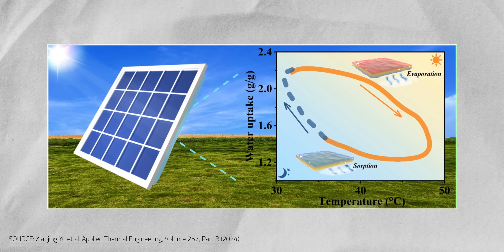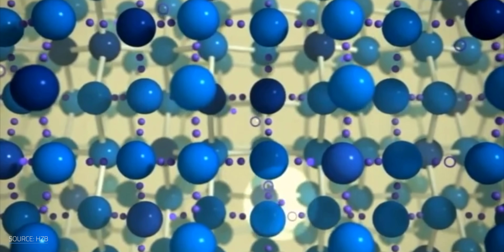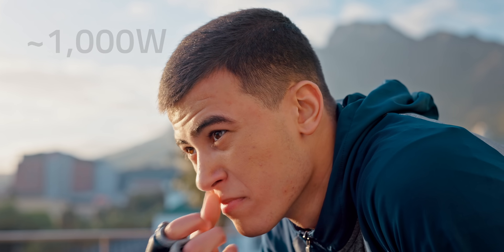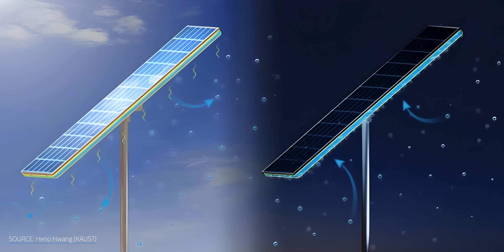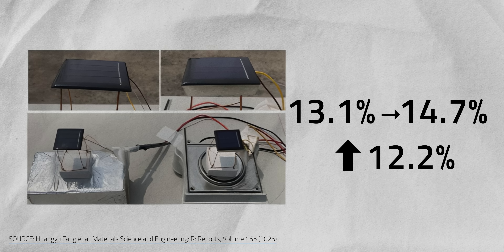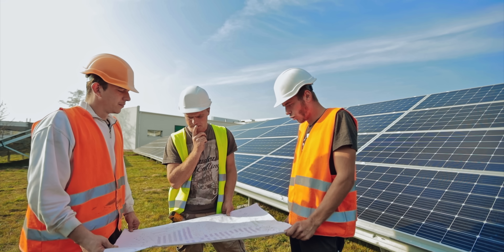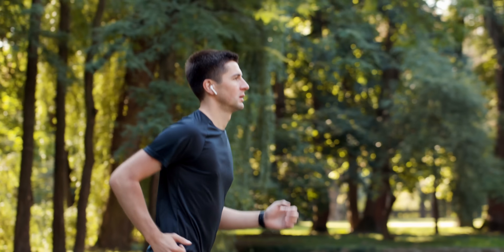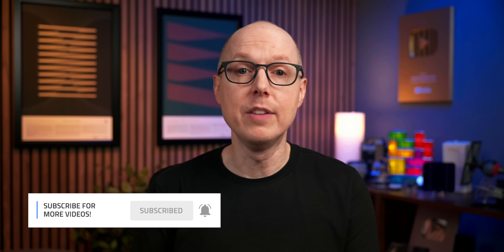How This Hydrogel Gives Us 12% More Solar Efficiency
How Hydrogel Can Double Solar Panel Lifespan. for an innovative way to stay fully informed on tech, energy, the climate and more. Save 40% on the Ground News unlimited access Vantage plan with my link. Why are the world's most efficient solar panels learning to sweat? Solar panels hate being hot. For every single degree the temperature rises, panels lose up to half a percent of their solar efficiency. That can mean an 18% performance drop! But scientists have figured it out how to make solar panels that can effectively sweat using hydrogels, and the results are staggering. One application of hydrogel allows for both efficiency boosts and extended lifespans, no moving parts required.  How is this possible? And is this breakthrough ready for your rooftop?

Chapters
00:00 - Intro
02:27 - Active vs Passive Cooling
03:20 - The Answer
04:14 - VISTEC Hydrogel
07:36 - KAUST Hydrogel
09:01 - Drawbacks
11:55 - Outlook